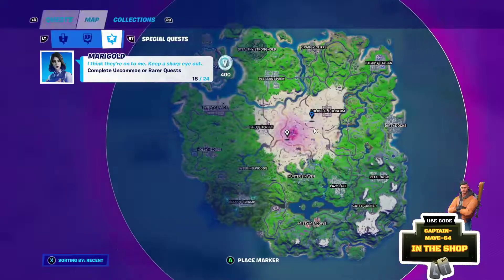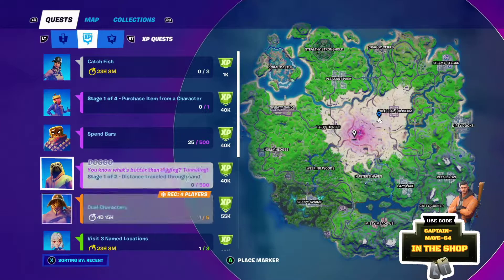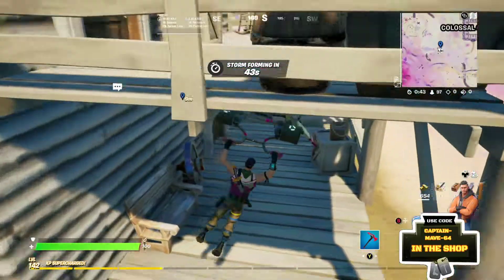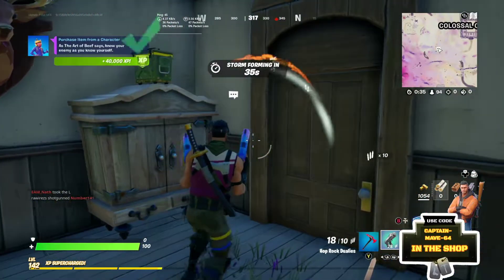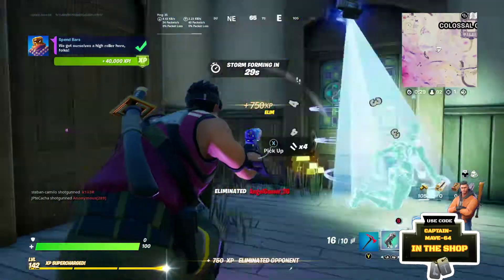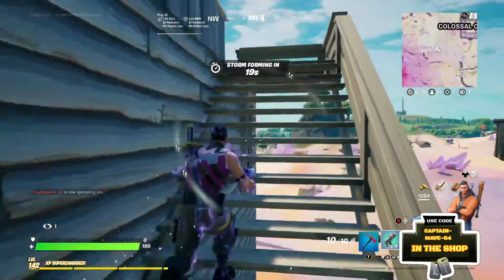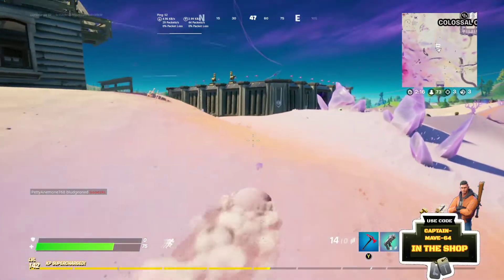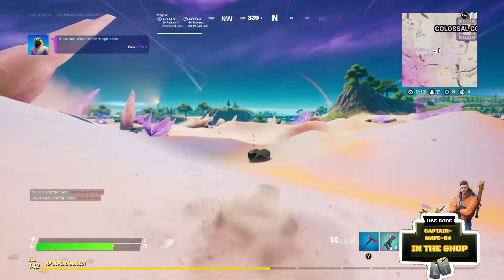How To Get 120,000 XP ( IN Less Than 30 SECS ) Complete The First 3 Challenges Of Week 15